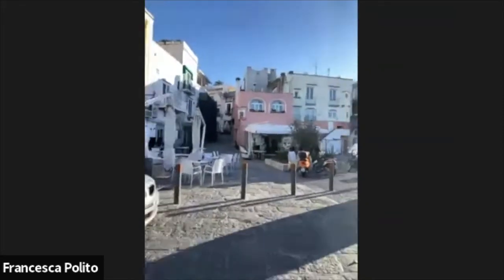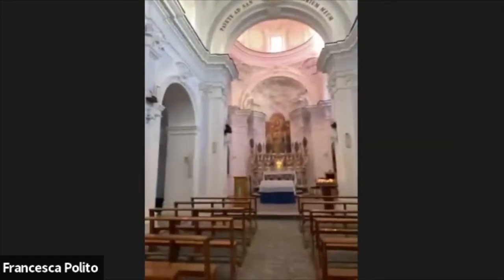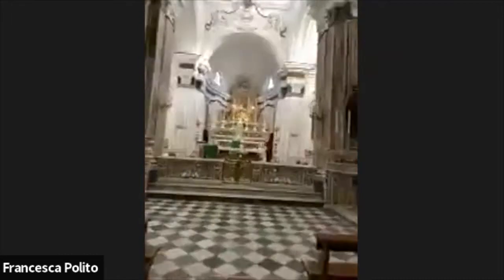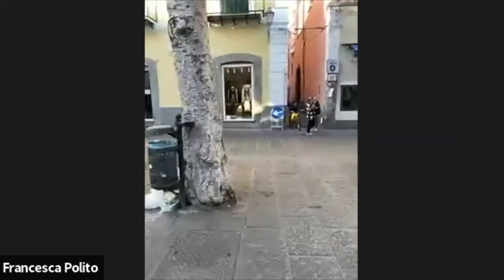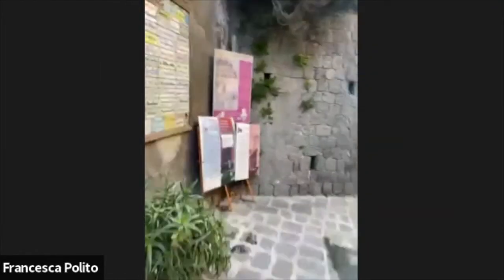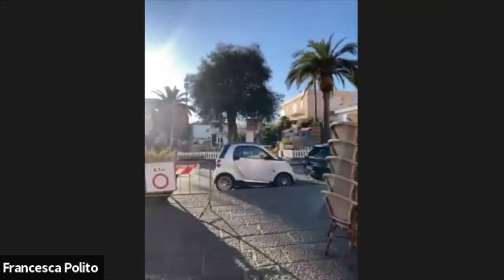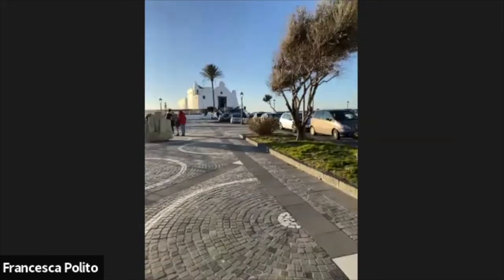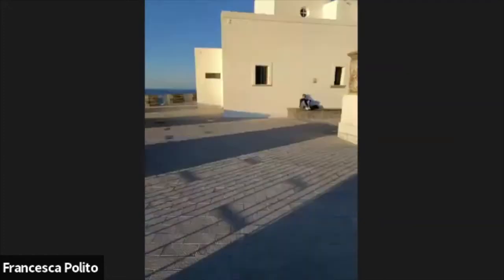Discover Ischia - Forio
Take a tour of the Island of Ischia with The Harlowe Group and Botania Relais & Spa. This series will feature a different village each time. First up: Forio!